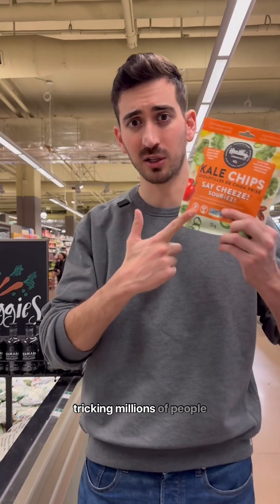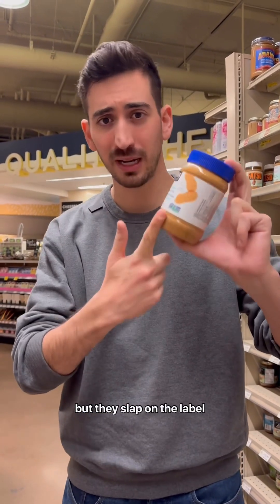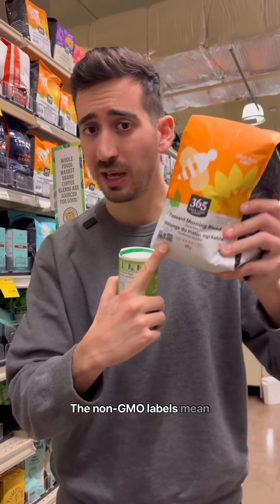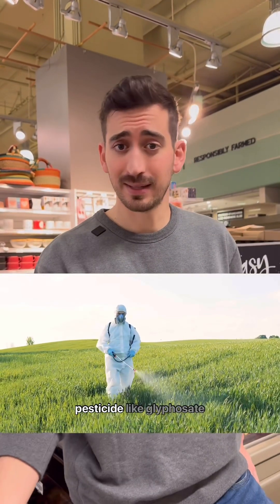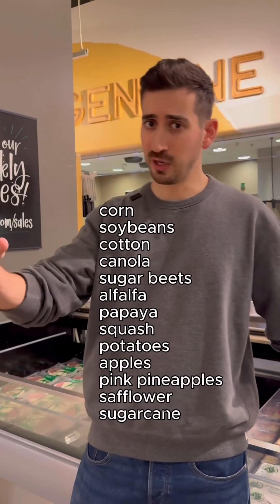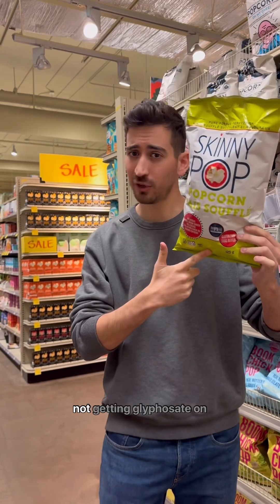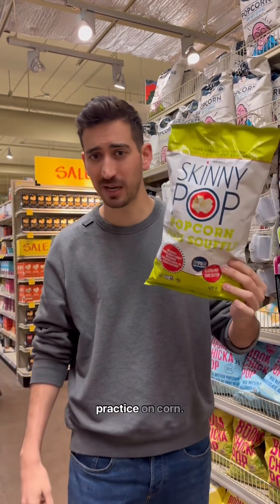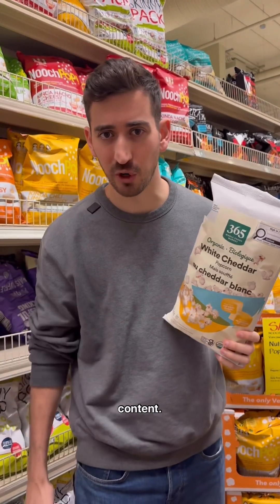GMOs - everything you need to know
GMO - everything you need to know

The Non-GMO label (genetically modified organisms (GMOs) is thrown around on foods where it doesn’t even matters.

There are two main concerns for consumers with GMOs.

Most are genetically modified to be resistant to synthetic pesticides, like glyphosate - for example Roundup ready corn. Leaving you with residue on your food.

And, there are some concerned that ‘playing god’ and mixing different organisms in an unnatural way can create something brand new that our body was not designed to handle.

All GMOs go through rigorous testing to ensure they’re safe for consumption- however, some concerns about long-term effects remain, as the research in this area is still evolving.

Here’s what you need to know to not get tricked.

There are 13 GMO crops currently:
corn
soybeans
cotton
canola
sugar beets
alfalfa
papaya
squash
potatoes
apples
pink pineapples
safflower
sugarcane

Everything else that you see the Non-GMO label, is pure marketing.

For these, if you’re getting Non-GMO that are NOT also certified organic you might still be exposed to synthetic pesticides.

The organic certification is much stronger- it guarantees you’re getting a Non-GMO product, even if it doesn’t have the Non-GMO label, AND it guarantees that no synthetic pesticides were ever used.

Stock footage is attributed and designed by Freepik.